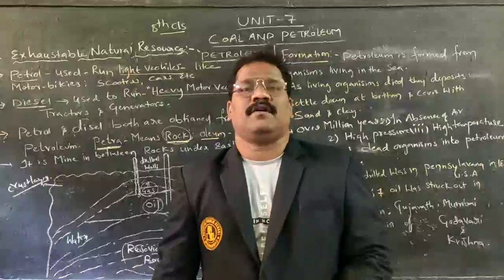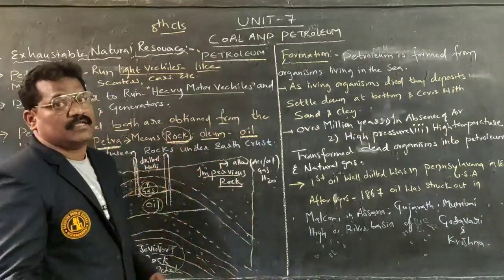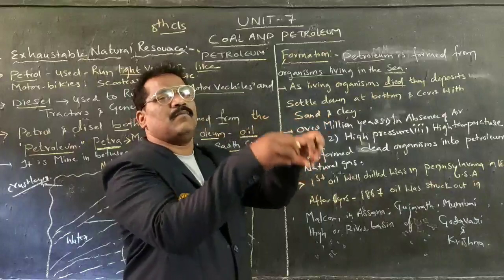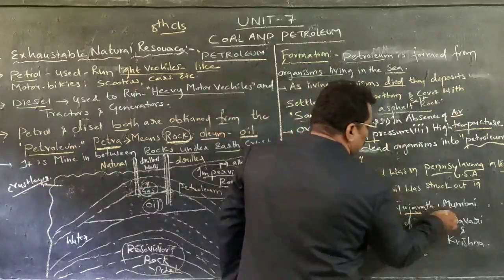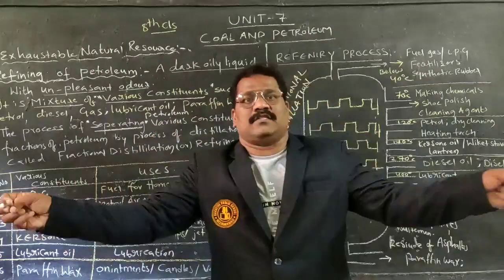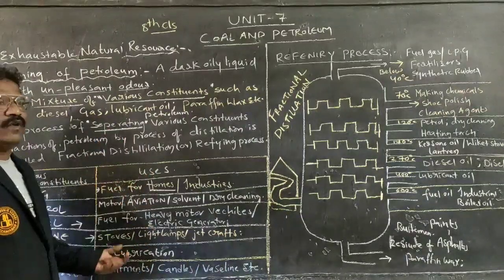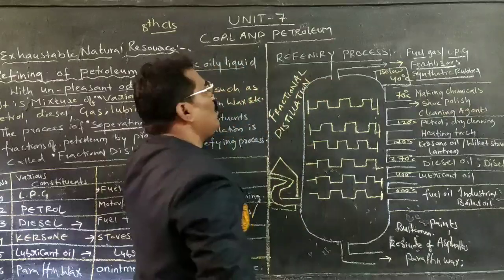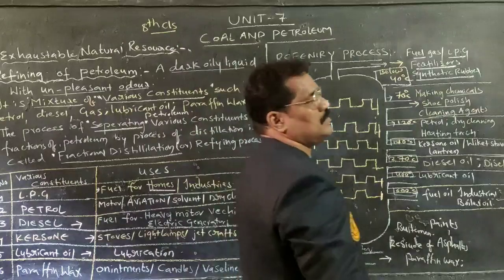COAL AND PETROLEUM | EXHAUSTABLE NATURAL RESOURCES | CLASS-8 | K P S NZB | PARDHASARADHI SIR